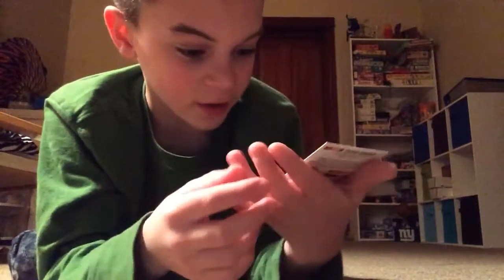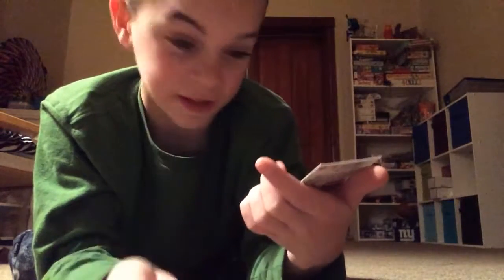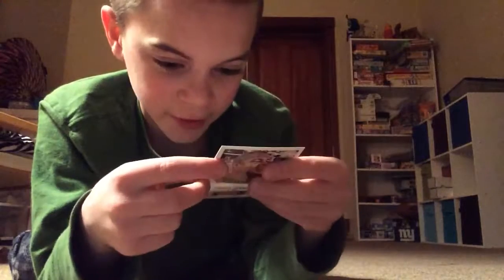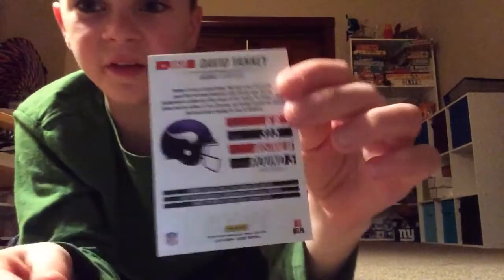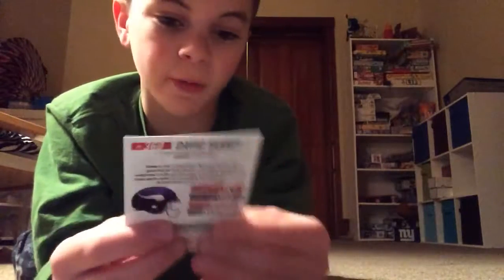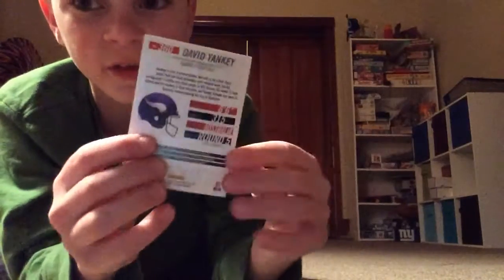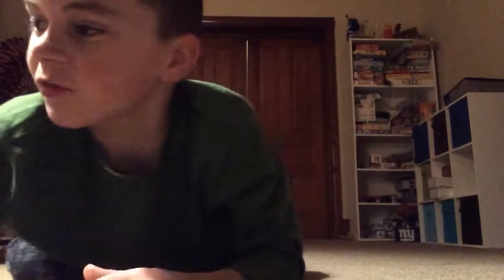MY OLDER BROTHER GETS REVENGE ON ME FROM HURTING HIS ARM!